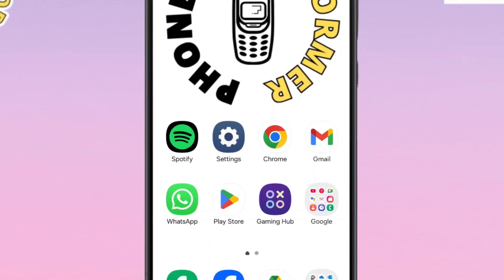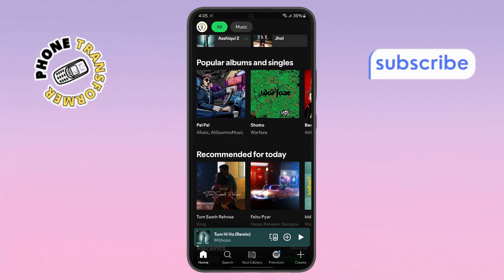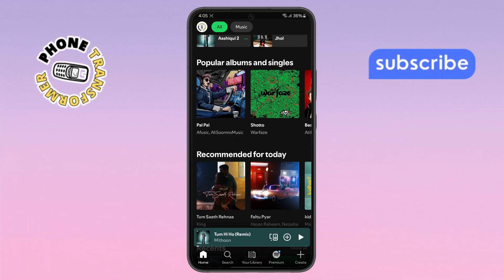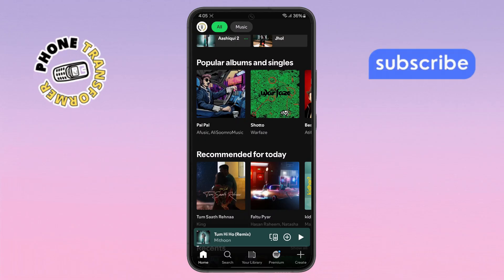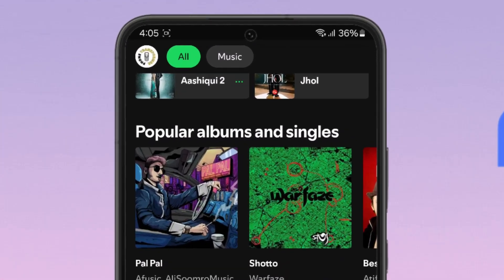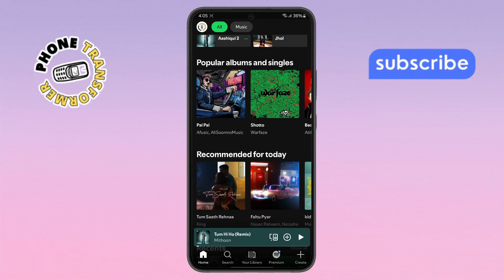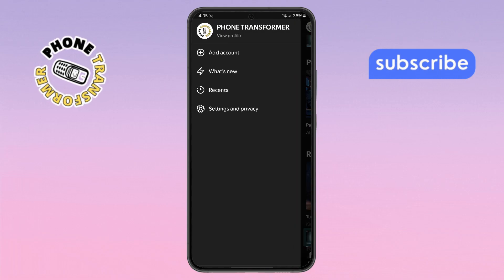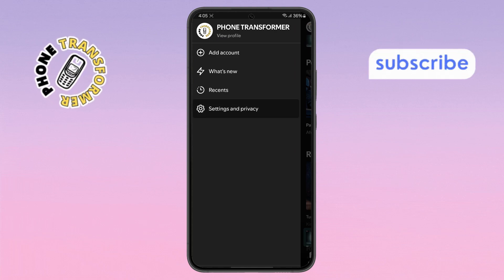How To Find Email Address In Spotify App - Step-by-Step Guide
It can be confusing navigating the app settings without clear guidance.

You’ll learn how to quickly access your account info, check your registered email, and manage your profile with confidence.

* Spotify account email lookup
* Where is my email on spotify app
* Find registered email spotify